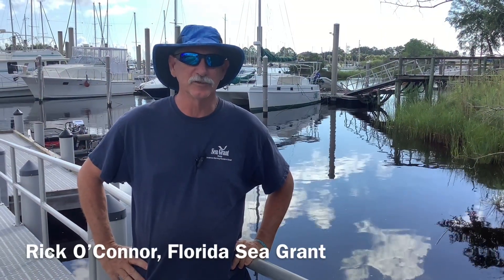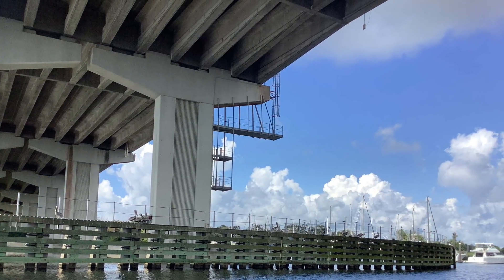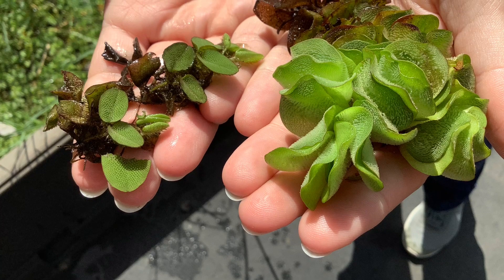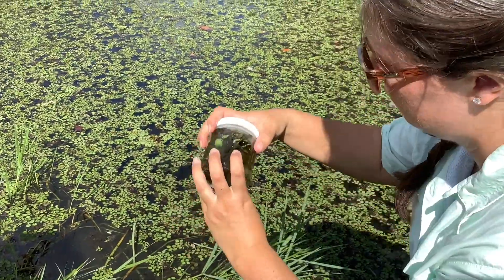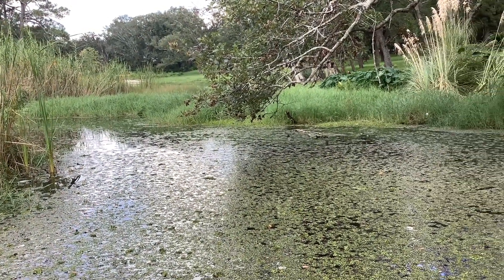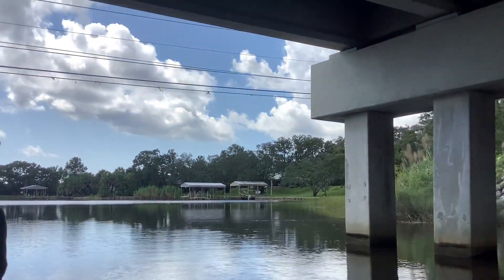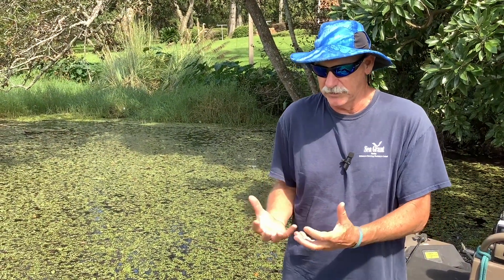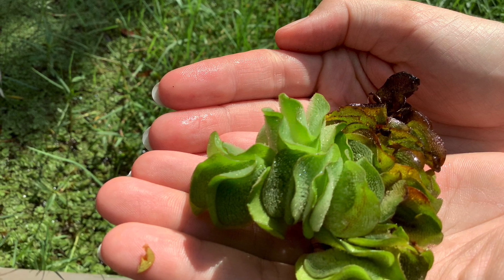Invasive Species: Giant Salvinia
Giant salvinia is an invasive freshwater plant that has begun to affect water quality in Escambia County. Join local experts to learn more about identifying the plant and preventing its spread.